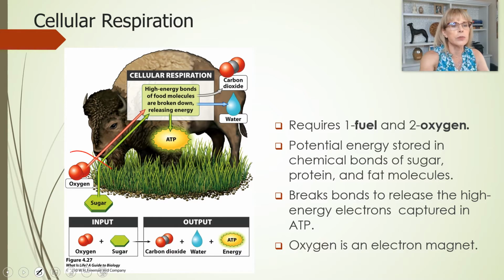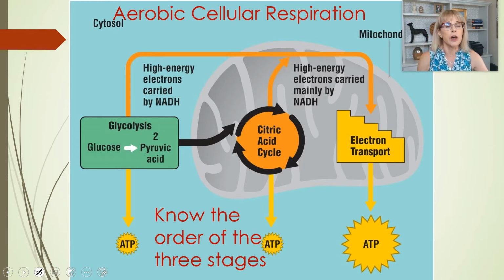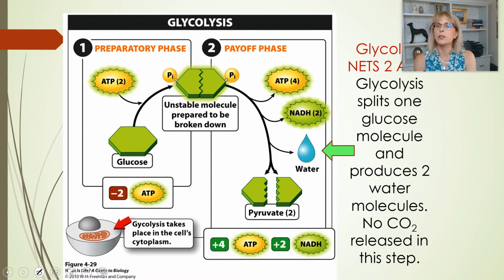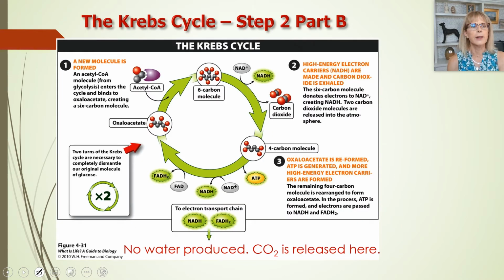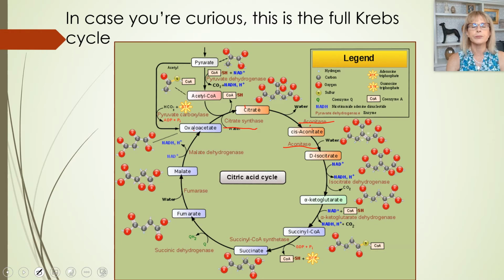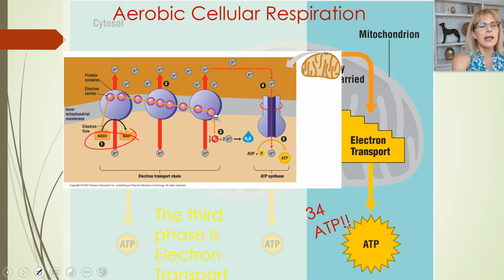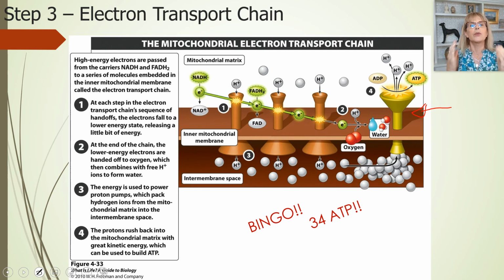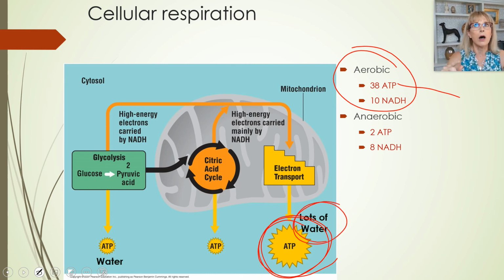Cellular Respiration - Lab lecture 2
Celllular respiration